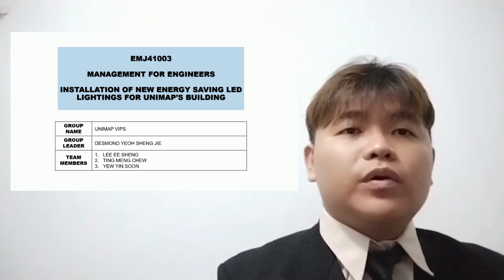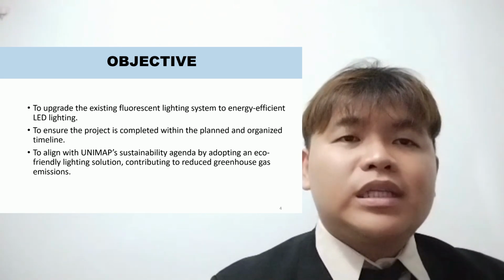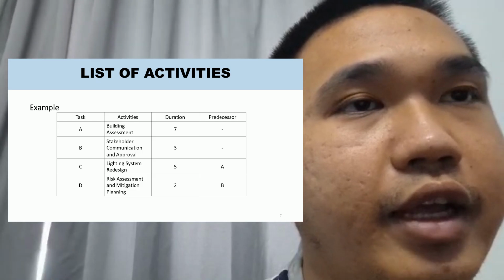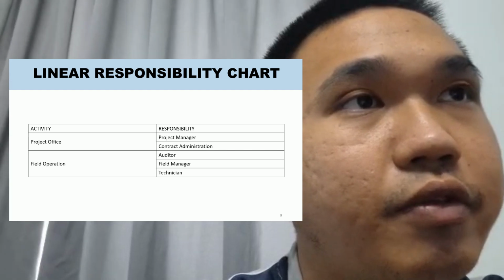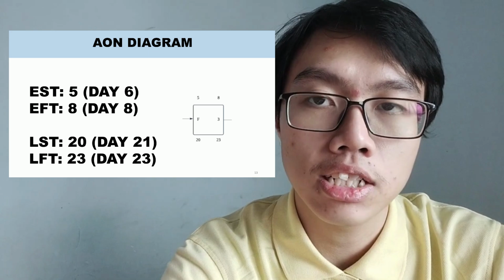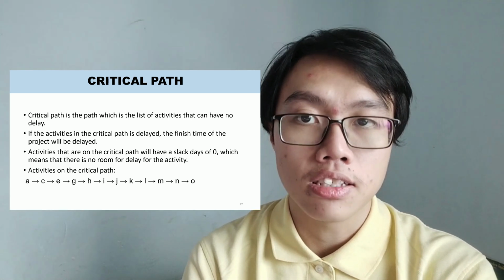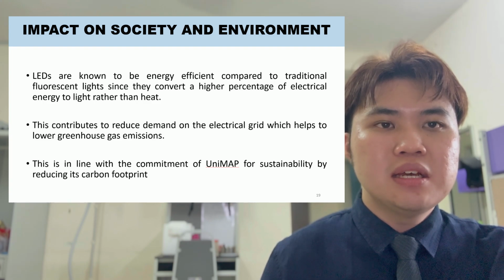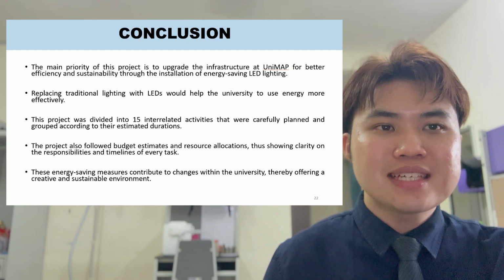EMJ41003 - Management for Engineers Presentation Video (Group 24 - UNIMAP VIPS)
Academic Session 2024/2025 (Semester I)

Topic: Installation Of New Energy Saving LED Lightings For UniMAP’S Building

Group: UNIMAP VIPS (Group 24)

Group Members:
1. Desmond Yeoh Sheng Jie (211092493) (G1)
2. Lee Ee Sheng (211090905) (G3)
3. Ting Meng Chew (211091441) (G2)
4. Yew Yin Soon (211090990) (G3)